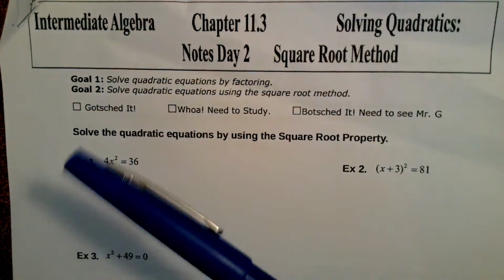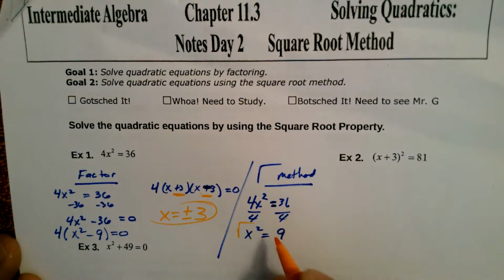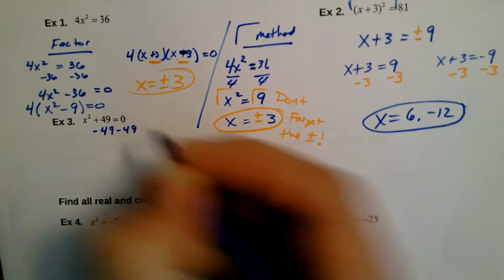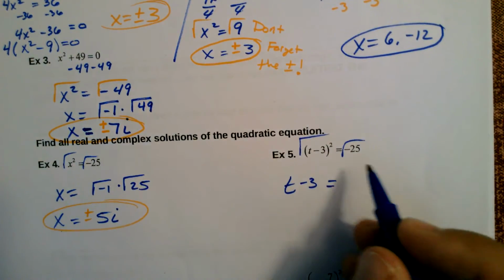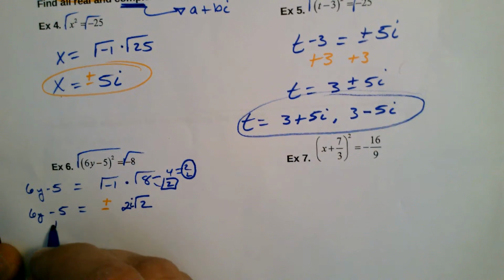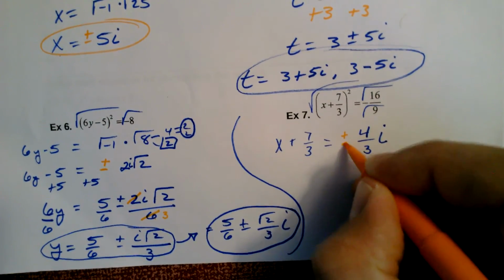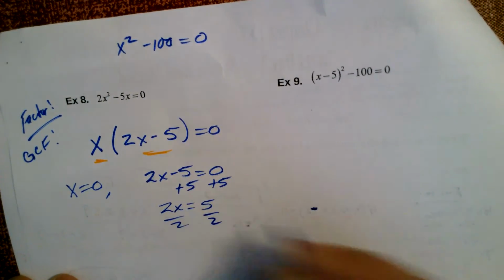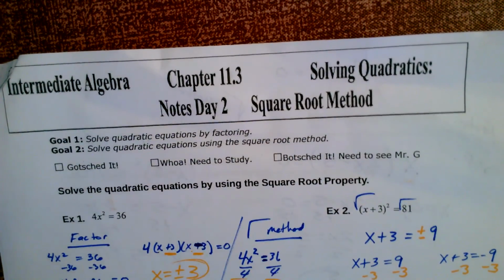Int Alg Ch 11.3 Notes Day 2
Solving quadratics using the square root method